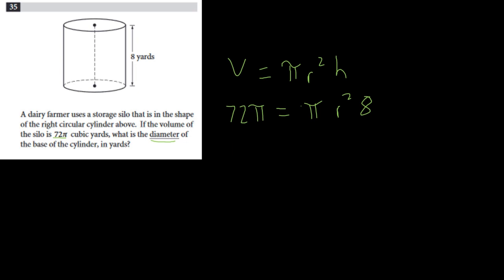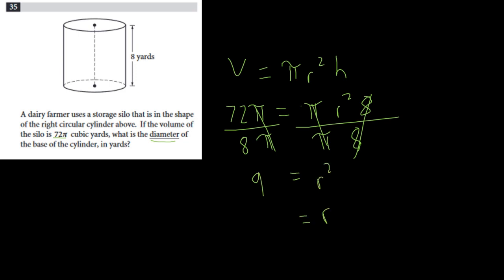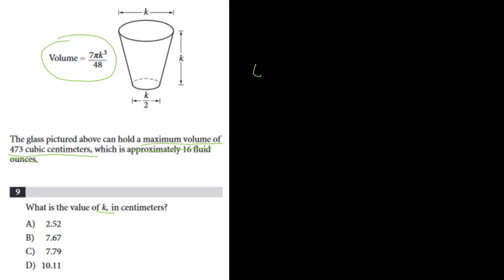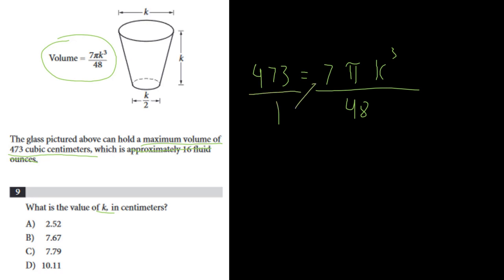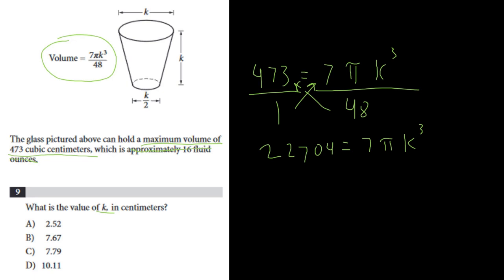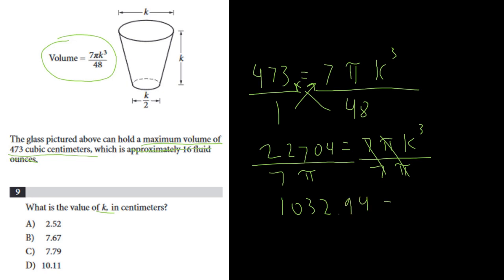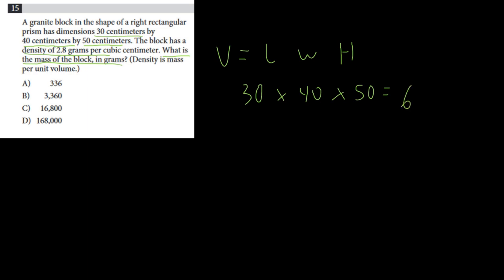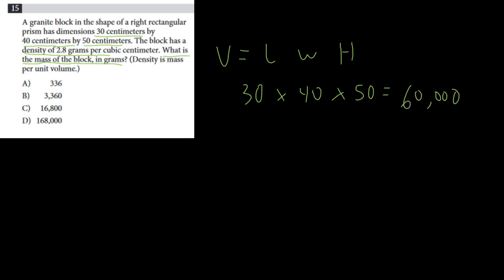1 Geometry Formula Problems